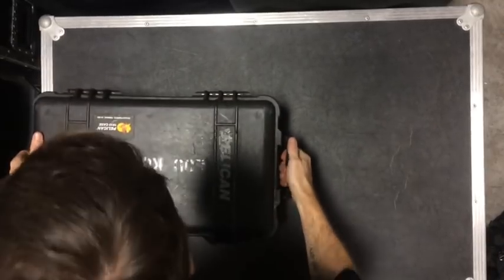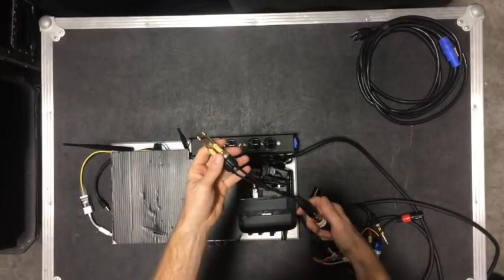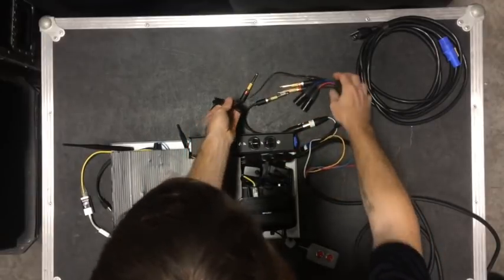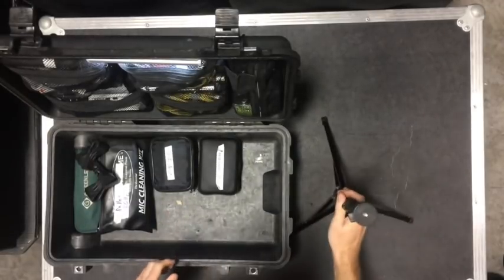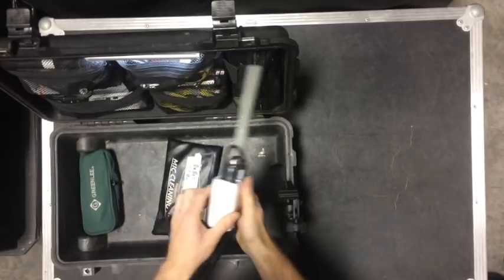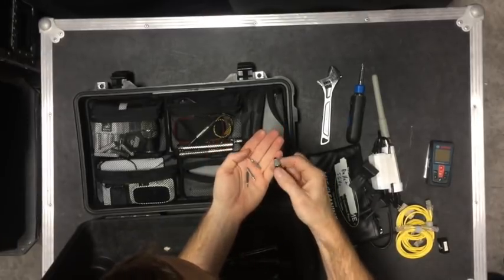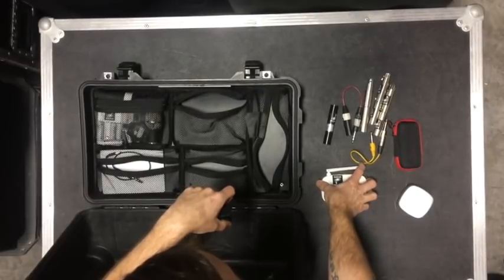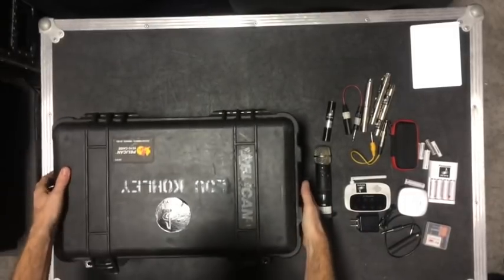Lou Kohley What's In My Bag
This is what I carry in my pelican case to every gig.